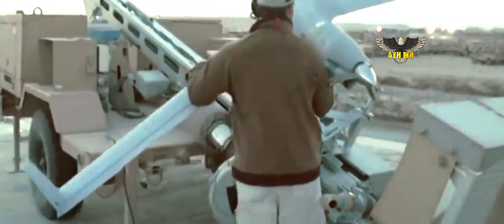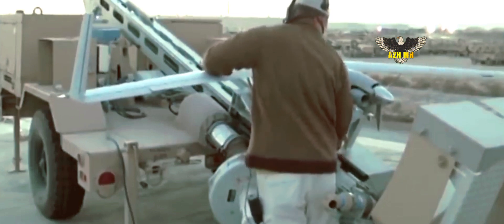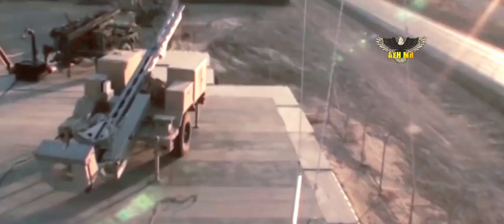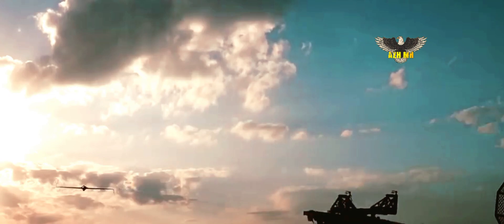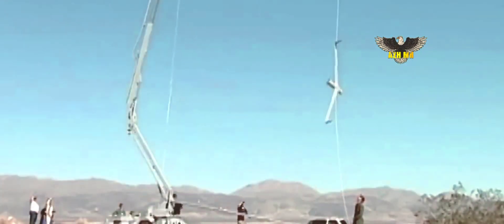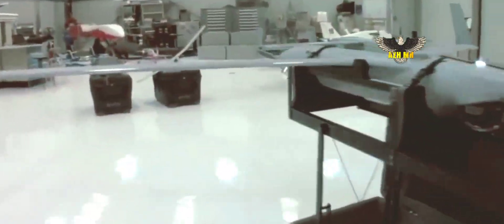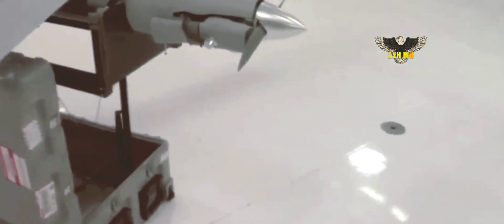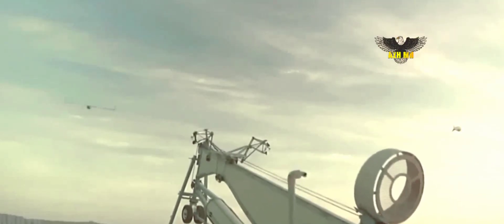Here comes the US ScanEagle UAV for Ukraine, What's so great about it?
According to the list of weapons that was spread by media, Ukraine will getv 15 ScanEagle unmanned aerial vehicles to assist the artillery with reconnaissance and targeting. The ScanEagle is a small, long-endurance unmanned aerial vehicle (UAV). It was made by US-based company Insitu, par of Boeing. The ScanEagle was designed by Insitu based on SeaScan, a commercial UAV that was intended for fish-spotting.